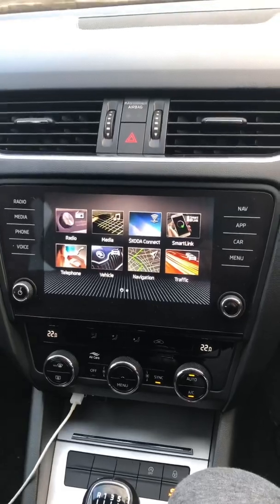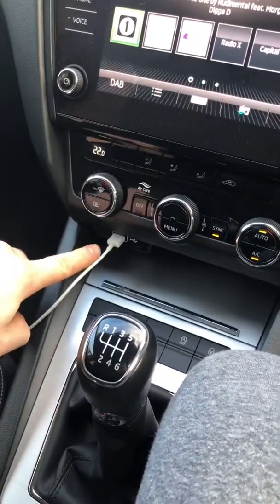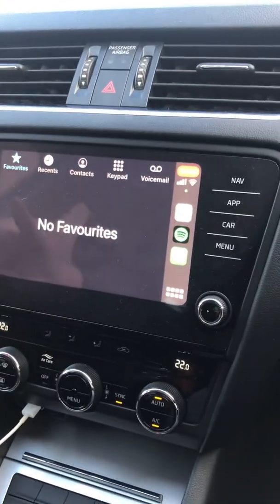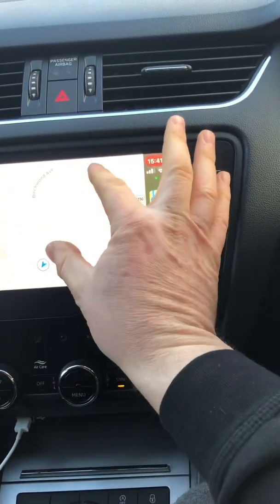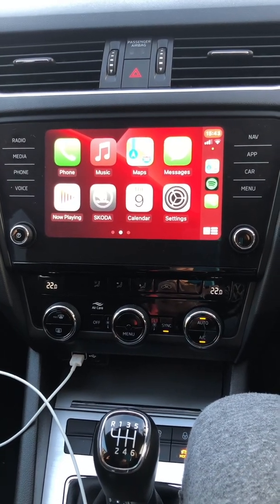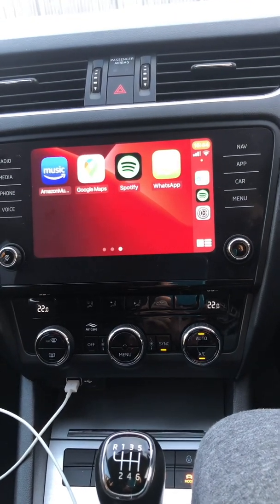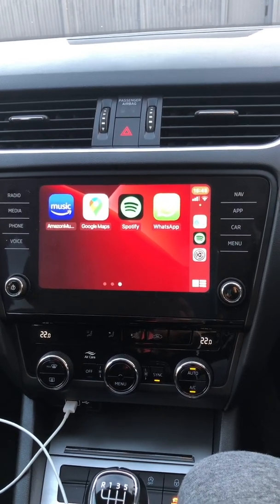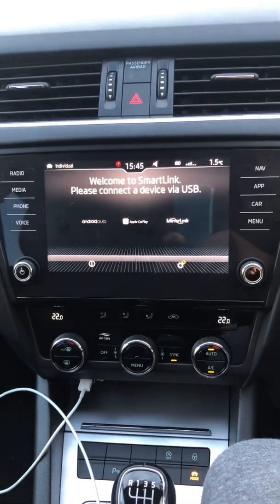Smartlink / App Connect Features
Hey everyone here is my video of connecting your IOS iPhone device to smartlink and some of the cool features you can do

CREDITS

SOCIAL

and what I do in anyway follow the below link

Mike B